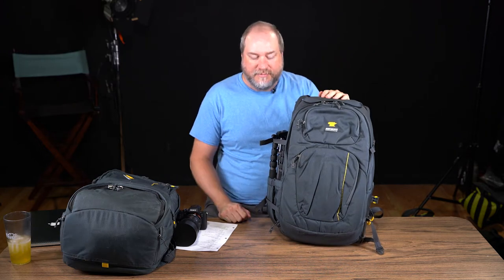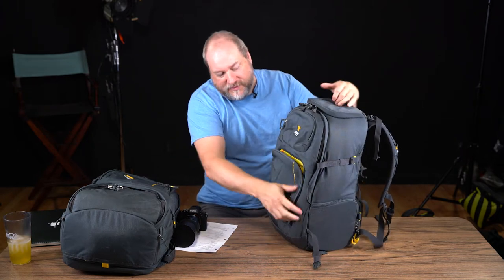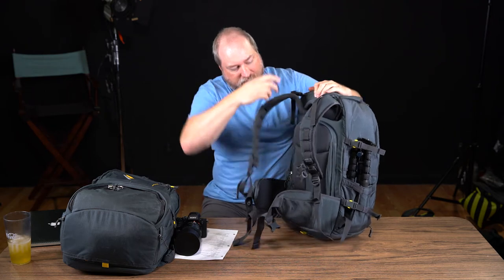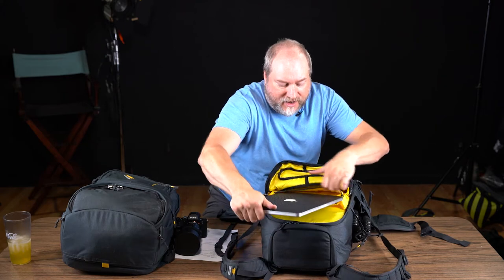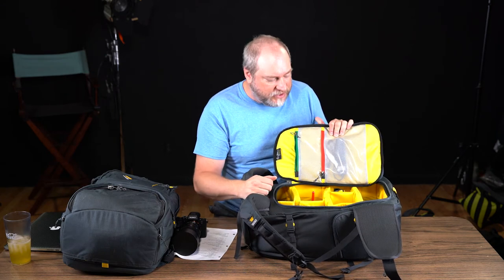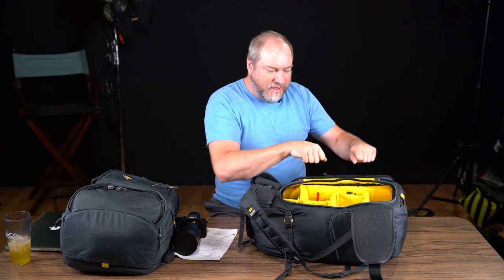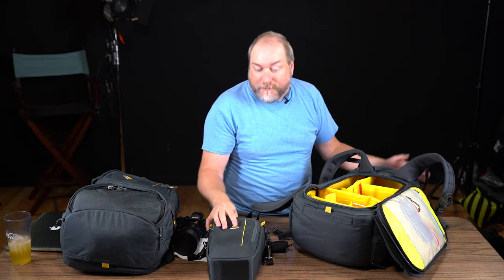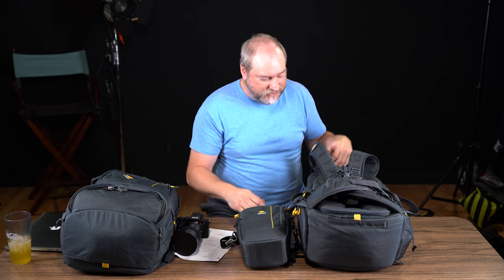Mountainsmith Parallax Camera Backpack Review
Mountainsmith Parallax Camera Backpack

Created by Scott Balkum